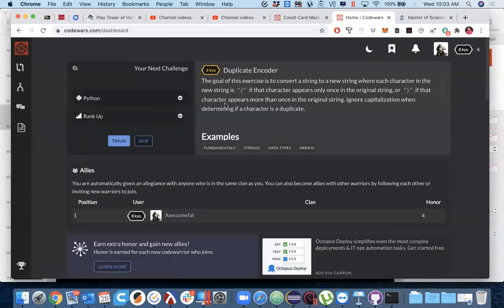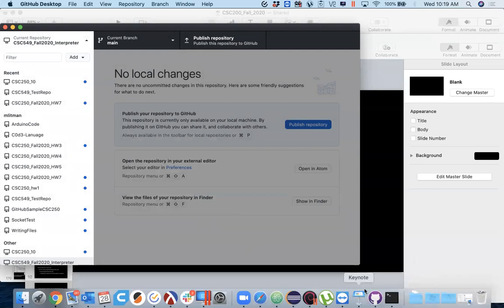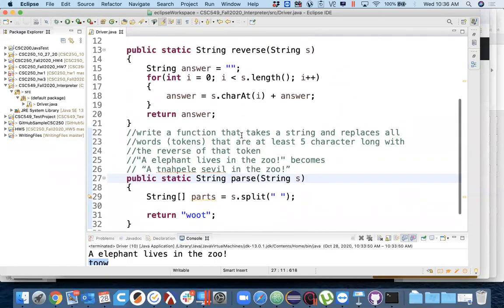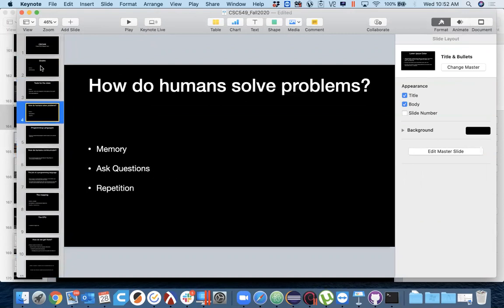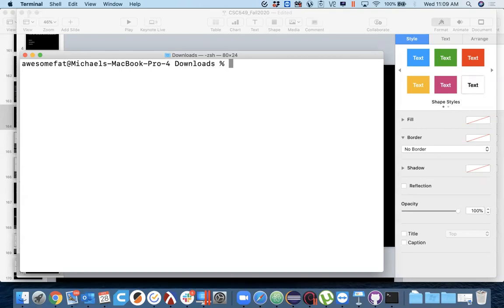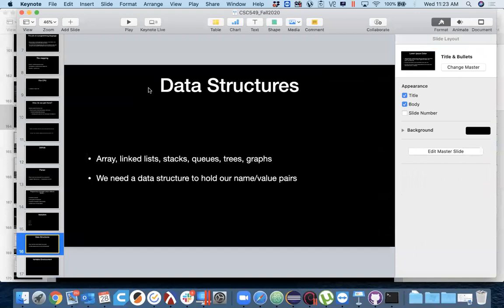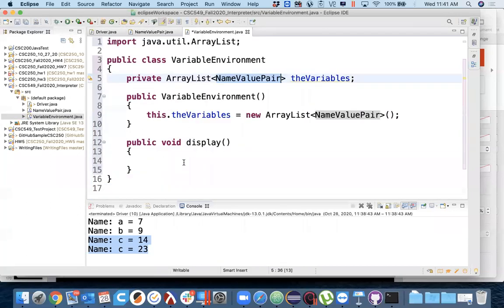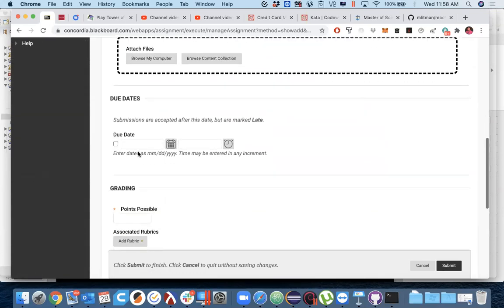CSC549 10/28/20 - Intro for Variable Environment